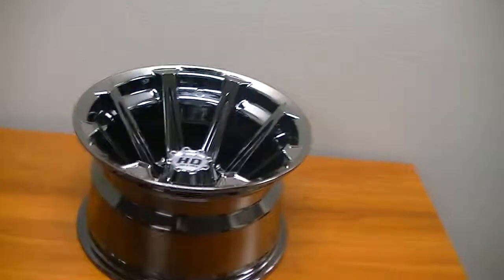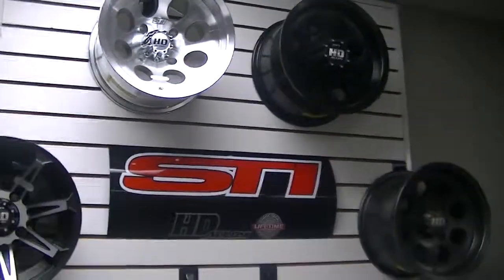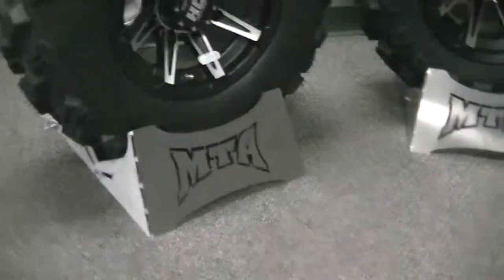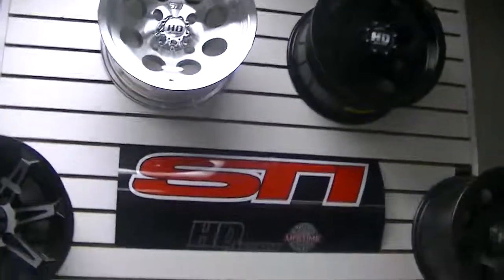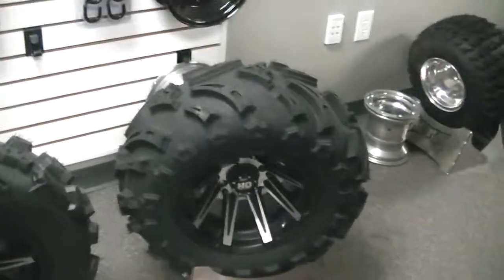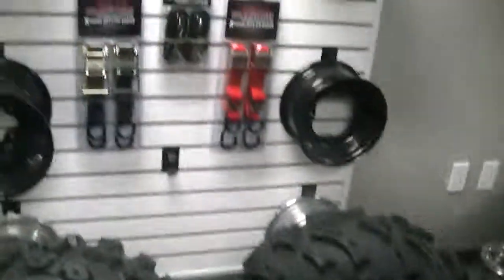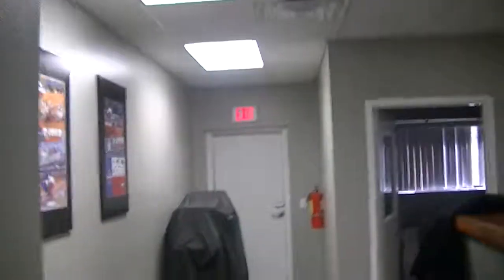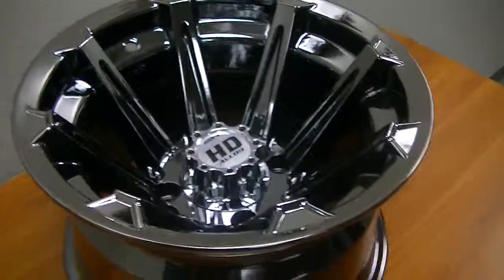STI HD IChrome at MTA.MTS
Available for many atv's and golf carts in 14" 12" and even 10" Contact MTA at 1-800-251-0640 to locate your nearest STI dealer.